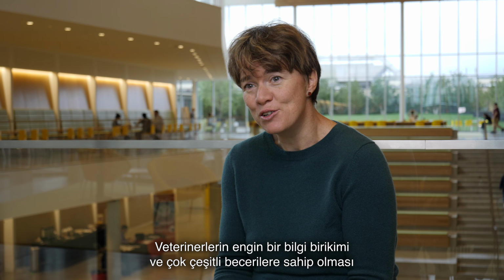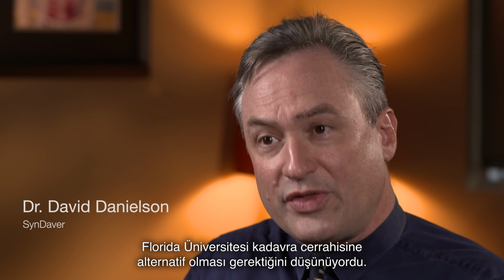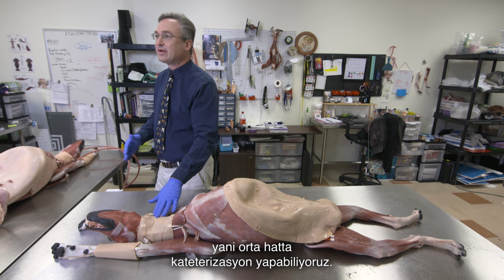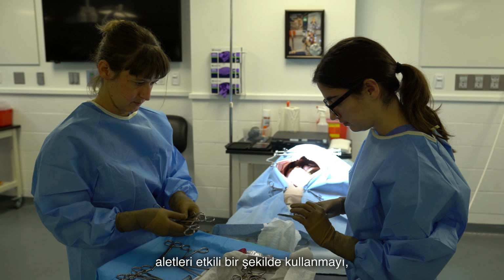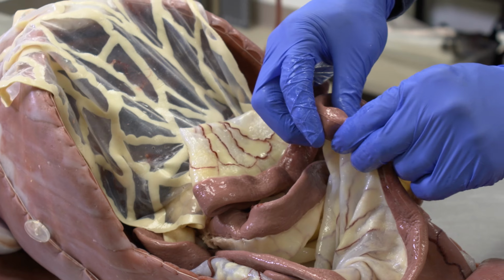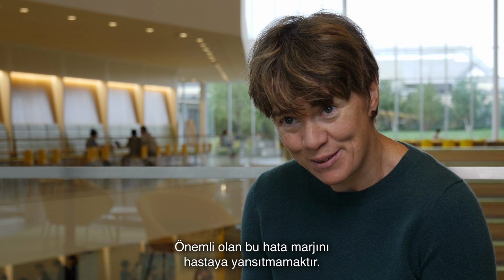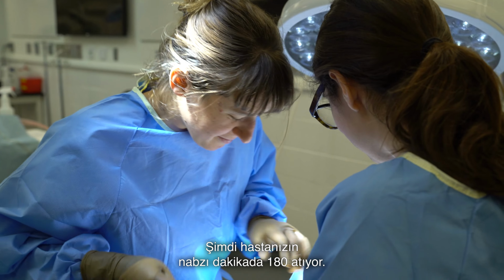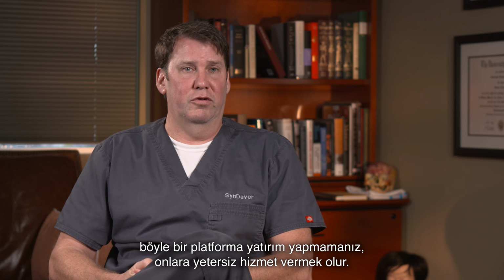Cerrahi ve SynDaver Köpeği [özet klip] [Turkish translation]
Turkish translation of the summary clip of Surgery and the SynDaver Canine, the first episode to be launched from the InterNICHE documentary film series DVM: Training the Animal Doctor. The series follows the trajectory of a veterinary degree and explores how humane, innovative techniques can fully replace animal experimentation and enhance knowledge and skills acquisition. Surgery and the SynDaver Canine provides a case study in surgery training using an advanced synthetic mannekin.